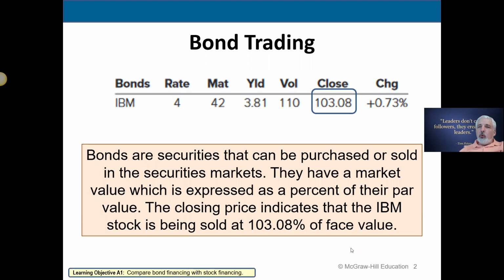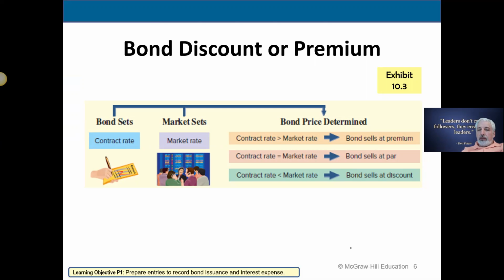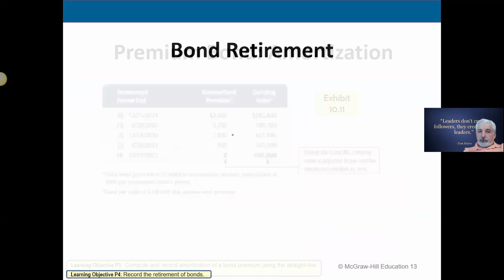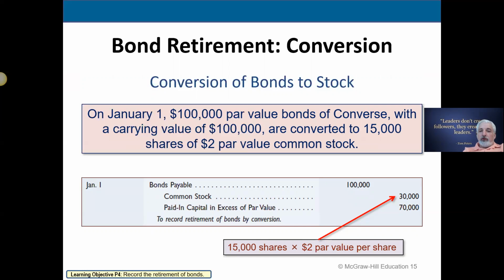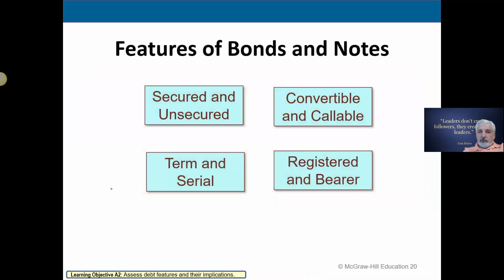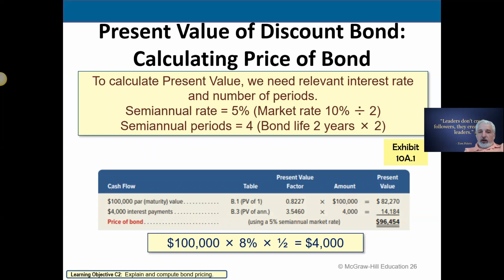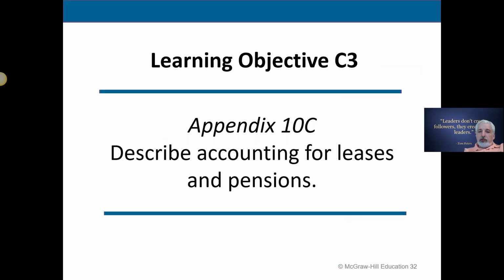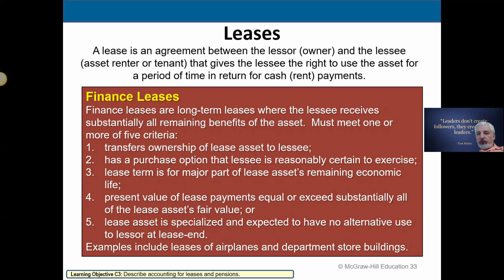Chapter 10 Part 2 Bonds Payable Issued at a Discount or Premium and Amortization of that Discount